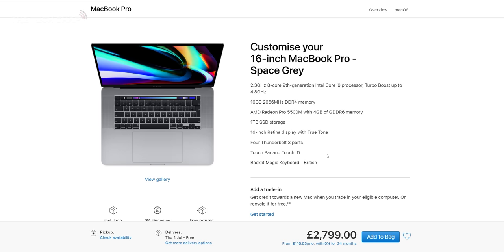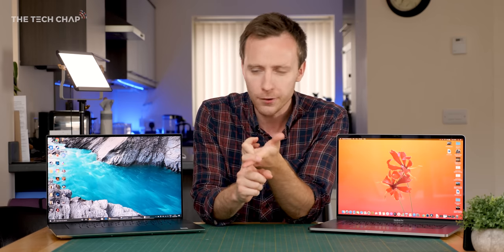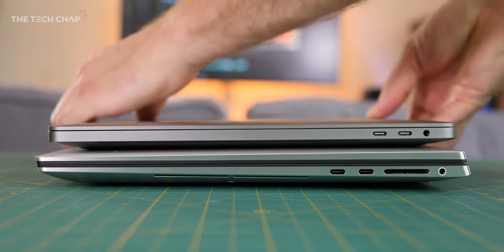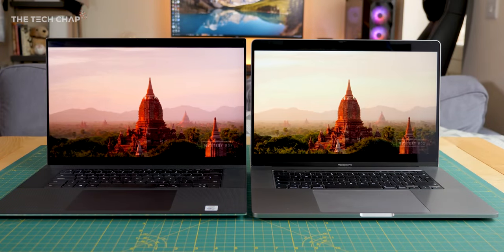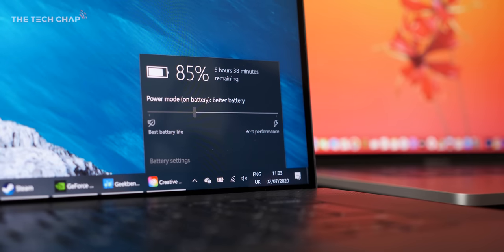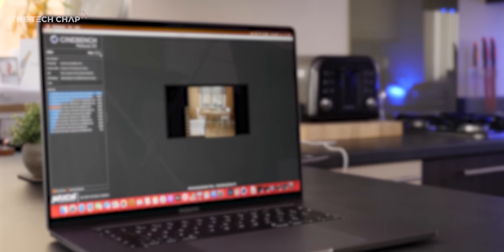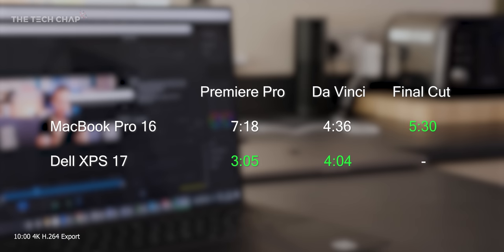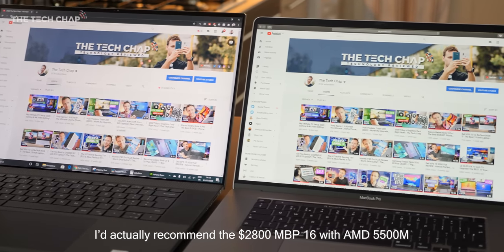Dell XPS 17 vs MacBook Pro 16 - The ULTIMATE Laptop? | The Tech Chap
Which is the ULTIMATE Laptop - Dell XPS 17 vs MacBook Pro 16? With the new AMD 5600M in the MBP 16, and the RTX 2060 Max-Q in the XPS 17 - these performance laptops are ideal for creators - but which should you buy?
MBP 16 - US l UK
XPS 17 - TBC